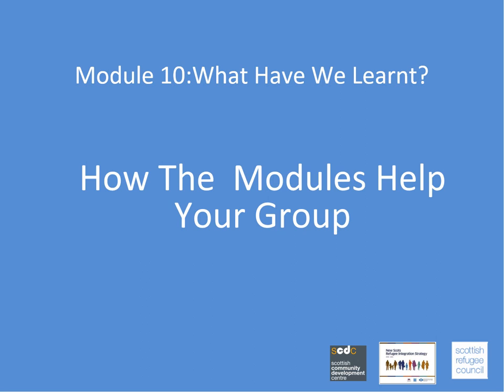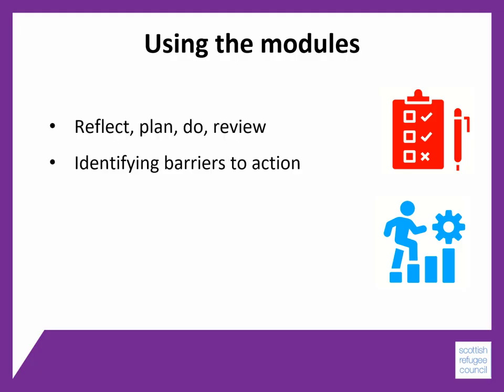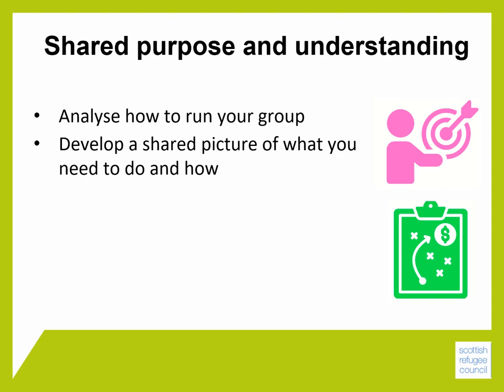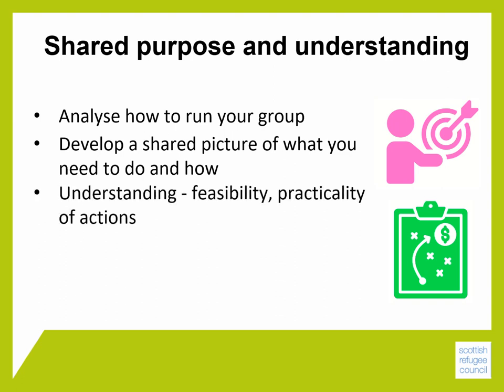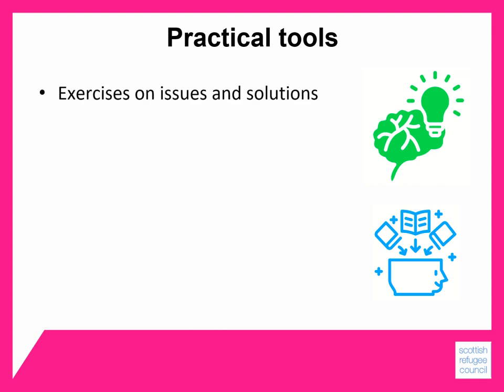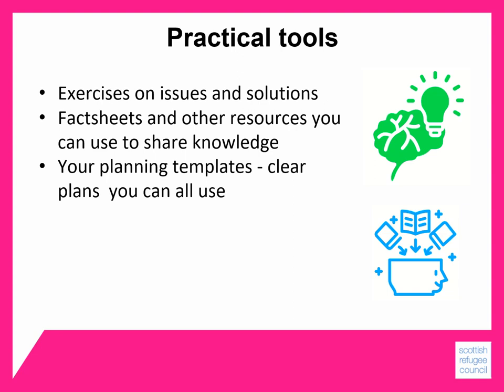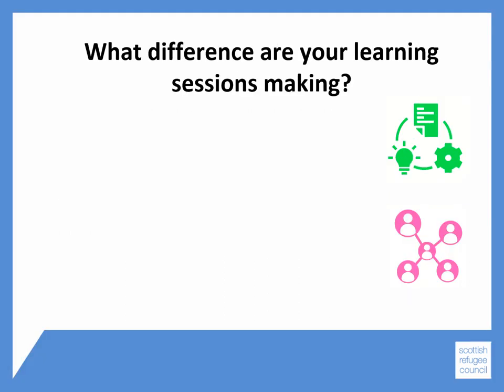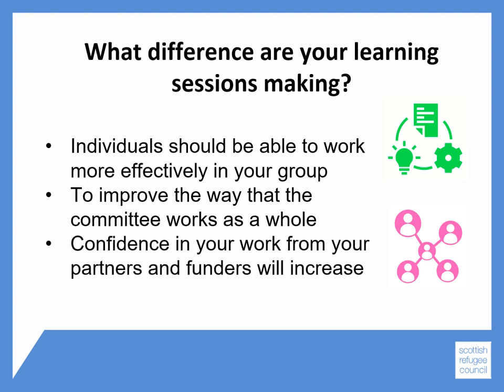Module 10 - What have we learnt? - BSCO